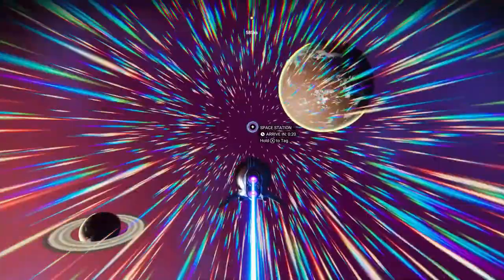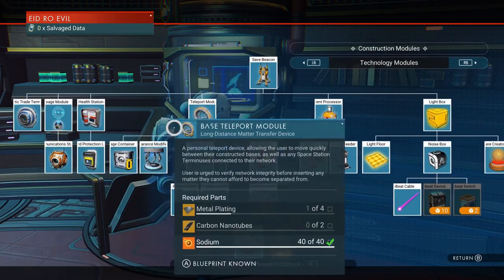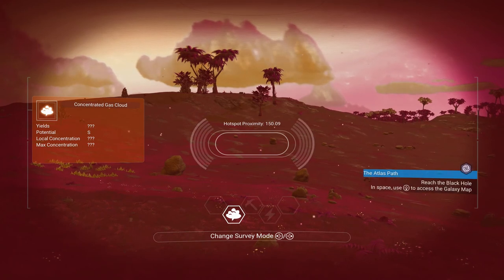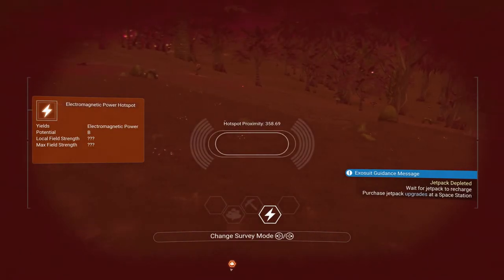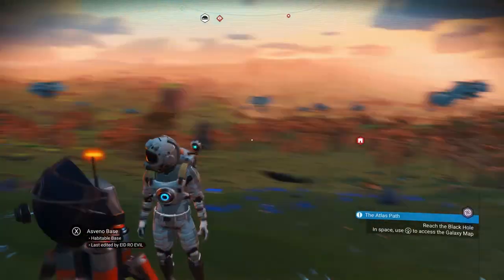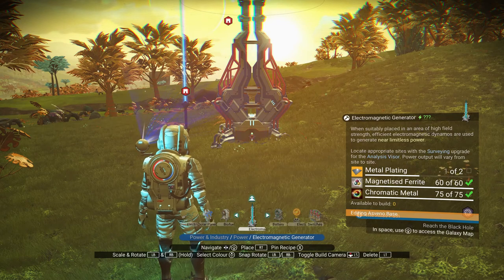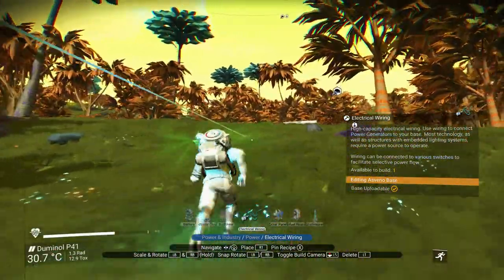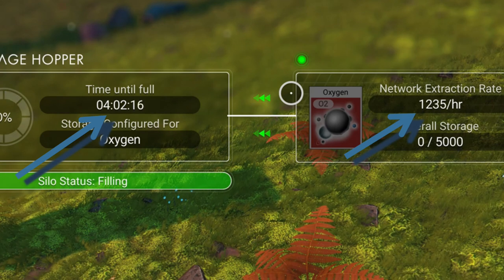No mans sky - How to build a Gas Farm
In this video the space junkies explain how to set up your own gas extraction plant. Enjoy!